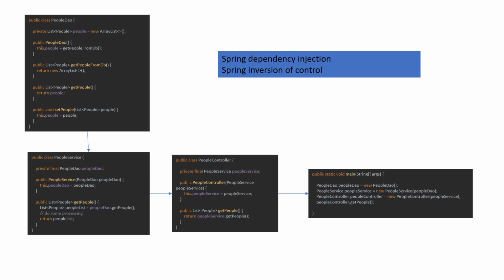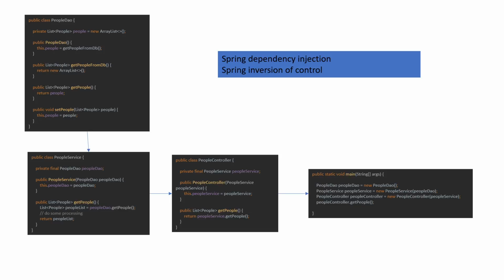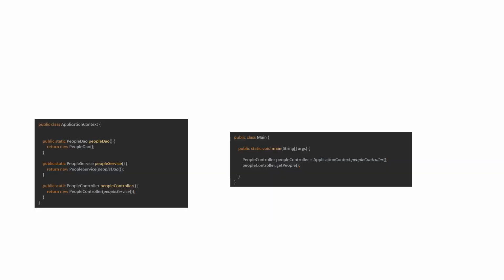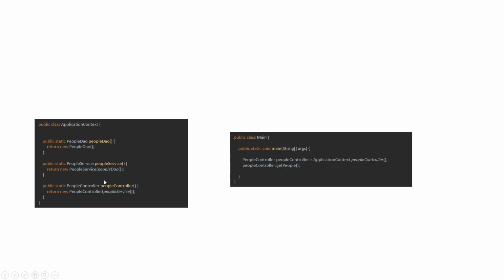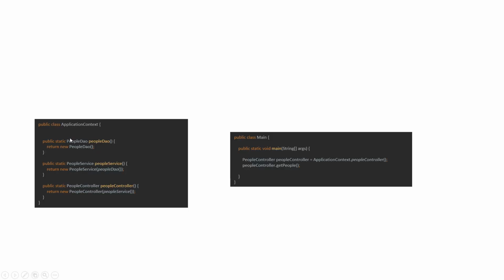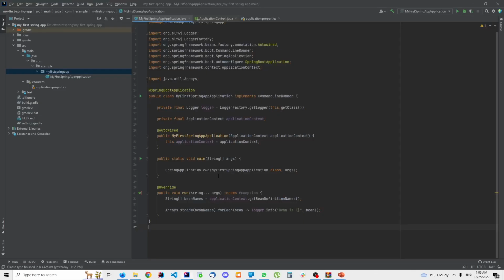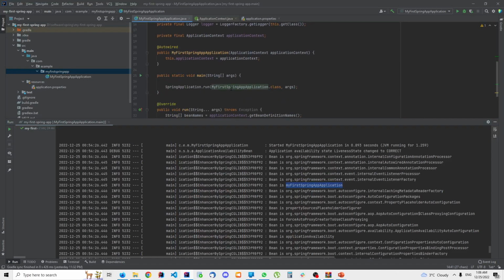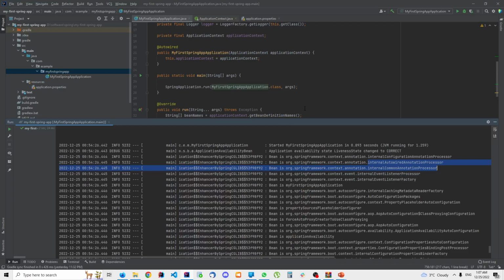Spring Core - Beans and Application Context